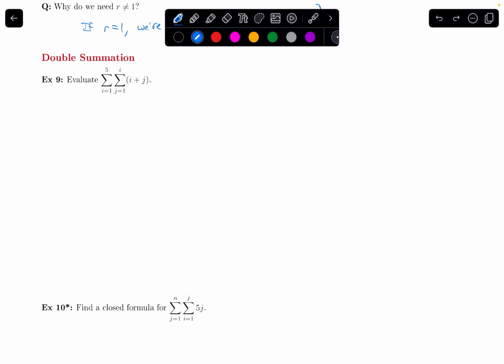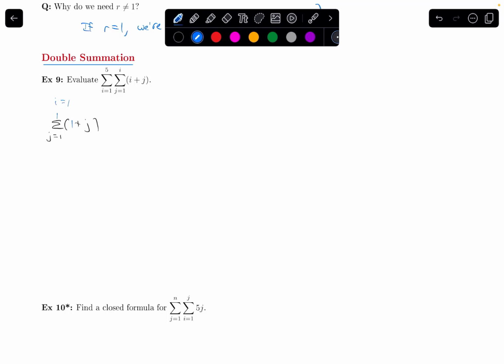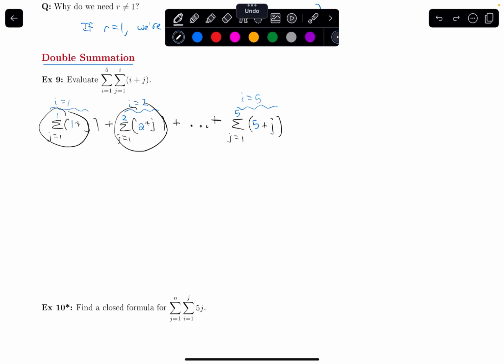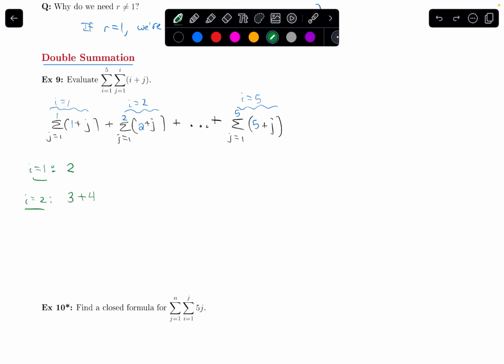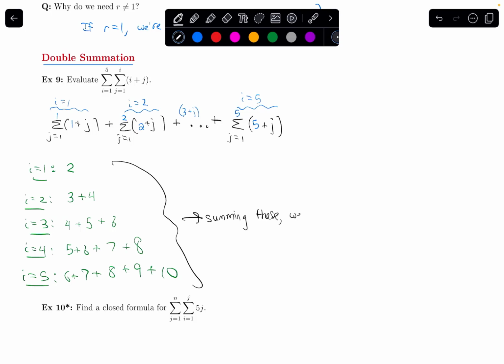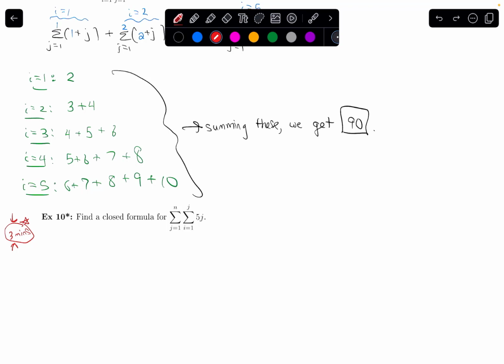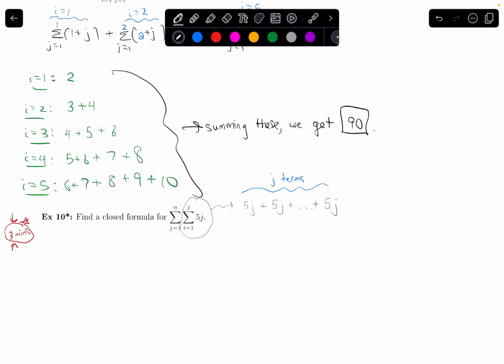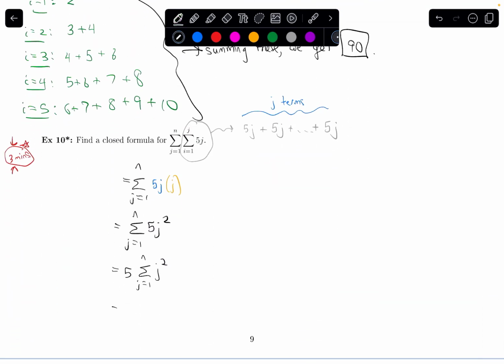2.4.7 Double Summation || Discrete Math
We look at two examples that involve double summations (two sigmas).

0:00 Double Sum Example
4:06 Another Example